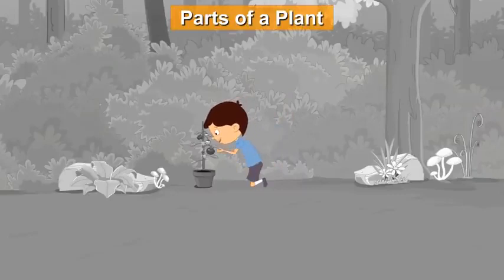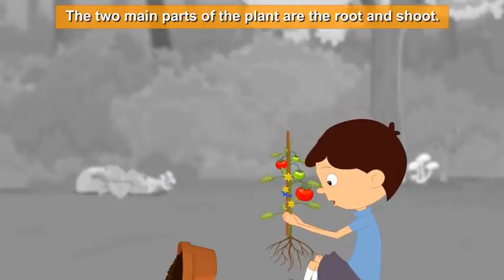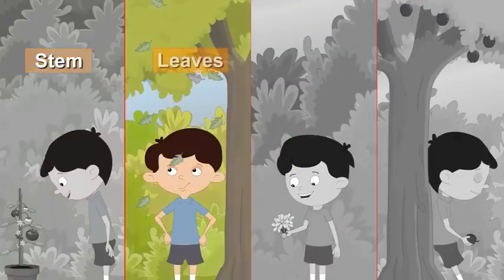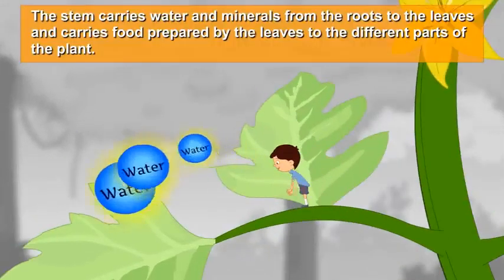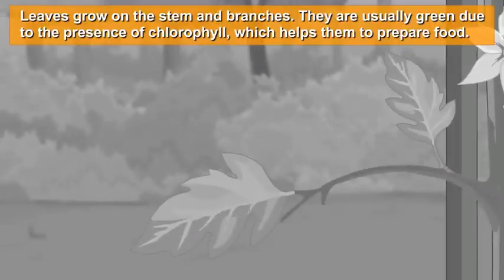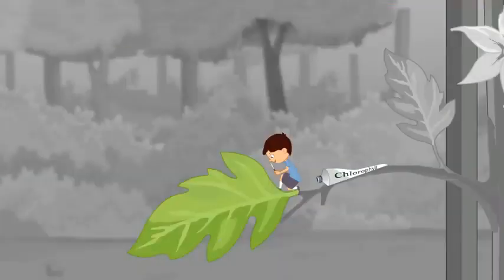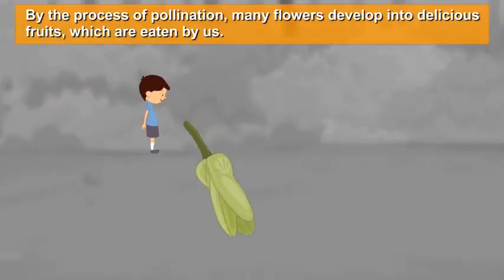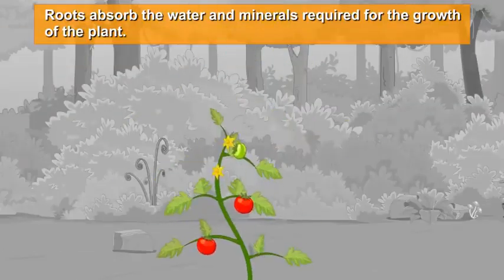Parts of a Plant